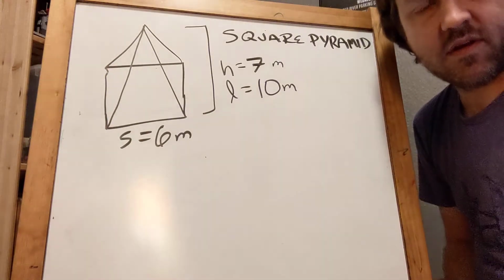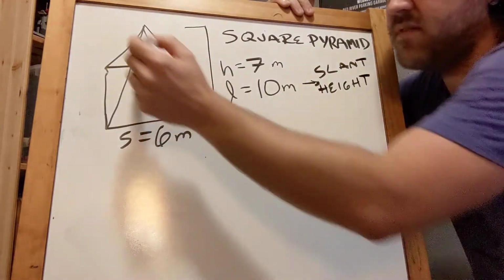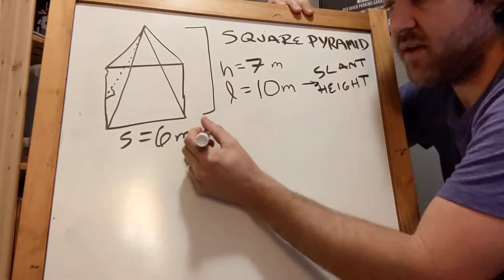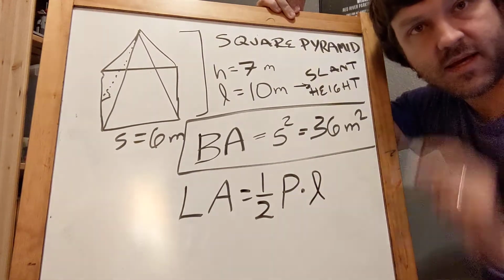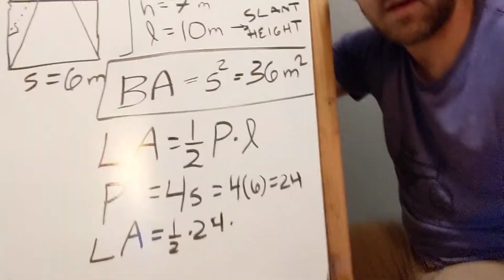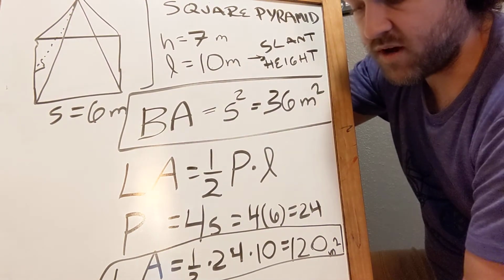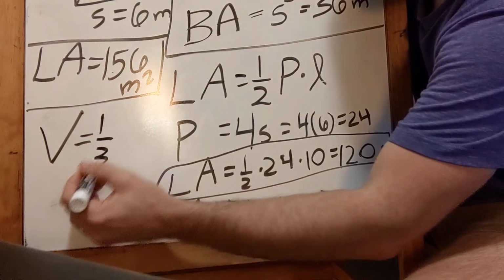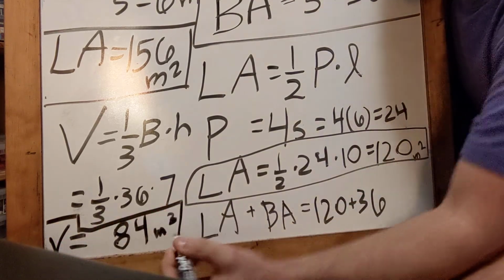Geometry Unit 8 Lesson 6 - Pyramid Example